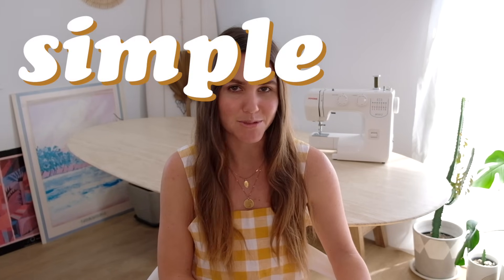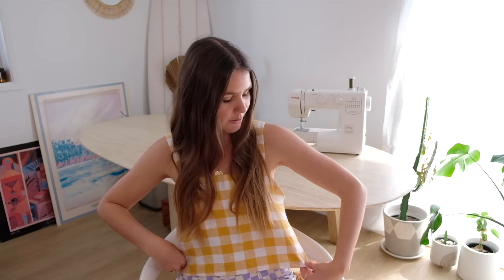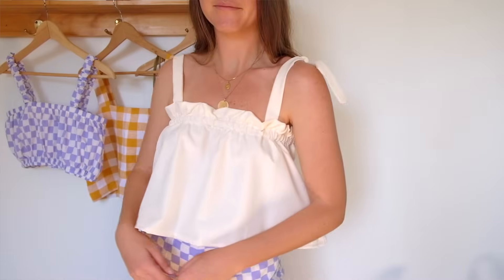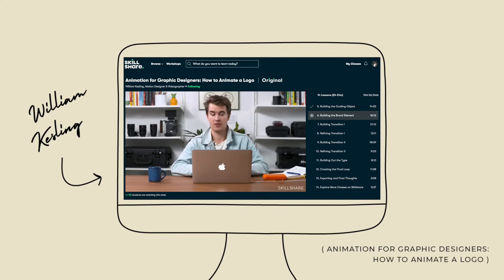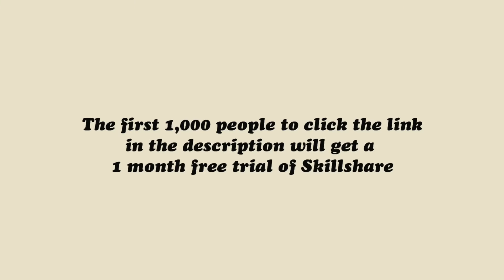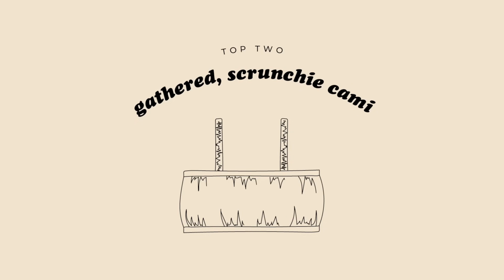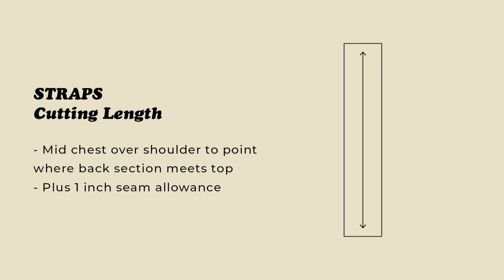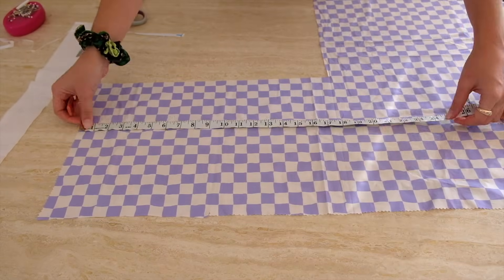4 Easy DIY Cami Style Tops (Self Drafting Process)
This tutorial takes you through the steps of how to create some simple cami style tops. Each features a different look and finishing techniques allowing you to pick what suits your style (or even work through adding the whole collection to your wardrobe if you wish!)
They're incredibly beginner friendly and perfect for those awkward bits of material leftover from previous sewing projects. Enjoy!

The Essentials Club tutorial channel is all about sharing the steps to become more resourceful and creative with crafting your own minimal, conscious wardrobe.

Suggested Fabric Amount Required - based off mid-drift length:
0.5 - 1m off the roll (1.4m wide)

My Fabrics: Yellow Gingham from The Fabric Store, Purple Checkers from Spoonflower, Olive Green from Wild Craft Co, Cream from Thrift Shop

✰ STEPS ✰
0:00 - DIY game plan!
1:59 - The Essentials (What You'll Need)
4:20 - TOP ONE: Simple, Cute Cami (Yellow Checker Print Fabric)
11:53 - TOP TWO: Gathered, Scrunchie Cami (Purple Checker Print Fabric)
19:35 - TOP THREE: Shirred, Ruffled Cami (Olive Green Fabric)
27:18 - TOP FOUR: Gathered, Balloon Cami (Cream Fabric)
33:48 - Final Unveil

Tag @theessentialsclub on Insta with your outcome.

Thrifted - Oversized Tees, Overalls & Knitted Cardigan

♫ MUSIC ♫
Smith The Mister by Beach Buggy
Wine by Lukerembo

〰️ FAQ 〰️
What's your name? Maddy
Where are you from? I'm Australian
How old are you? I'm born in March 1995
Where/how did you learn to sew? Learnt the basics in high school and self taught the rest from there :)
What machine do you use?
Studio Machine
Old Home Machine
Sewing Essentials?
Basic Kit
Extensive Kit
What Tech do You Use?
Tutorial Camera
Vlogging Camera
Next Dream Camera
Wireless Mic
Editing Laptop